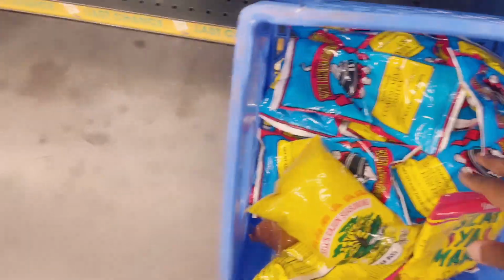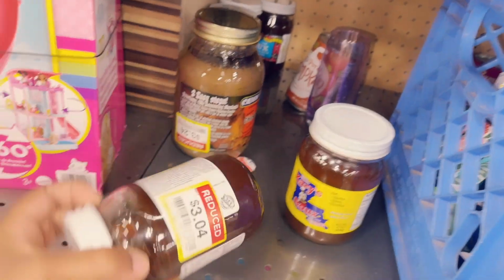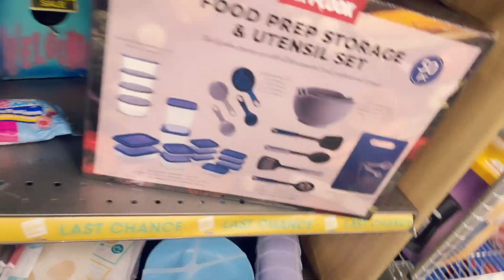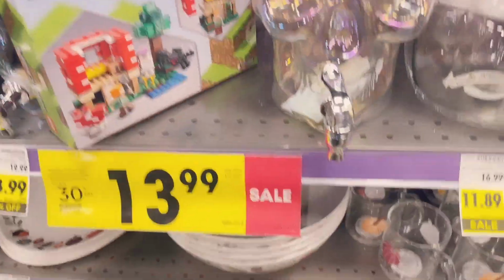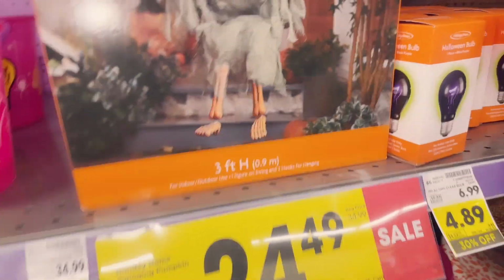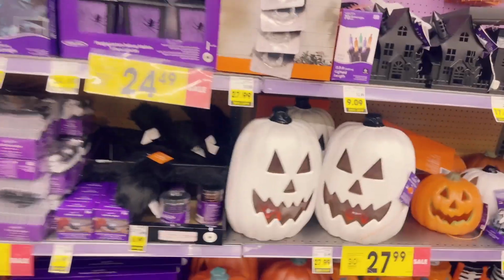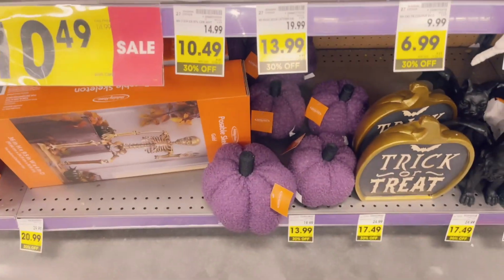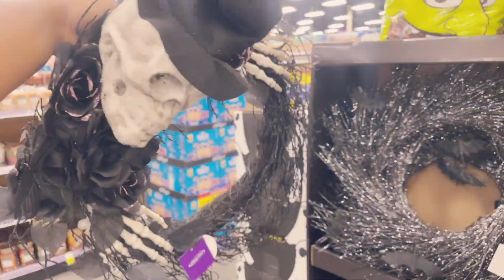Kroger HALLOWEEN Decorations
Don't forget to check out your local Kroger  grocery store Halloween decorations, mugs plates, Halloween bags and more, I will be back when it all set up! Please stay safe! and BUCKLE UP!
this is a shop with me channel, designer fashion, women's fashion room decor, home decor, purse shopping, shoe shopping, women's , seasonal decor, store tj maxx, marshalls, homegoods,, Macy's, coupons,, plus size clothing, old navy, spirit halloween, party city.

FOLLOW ME /